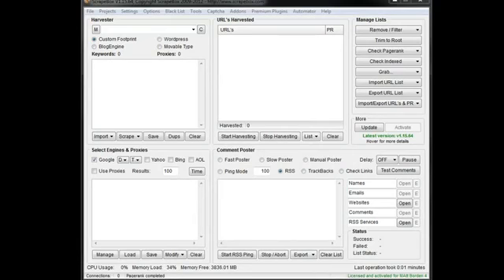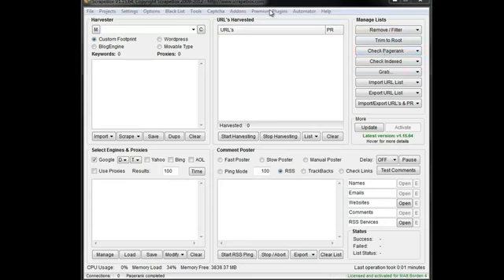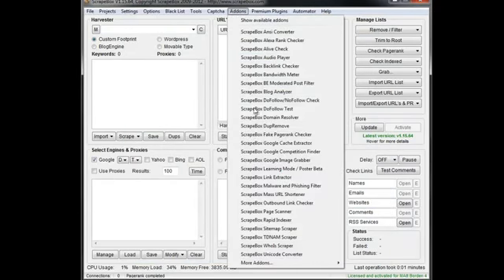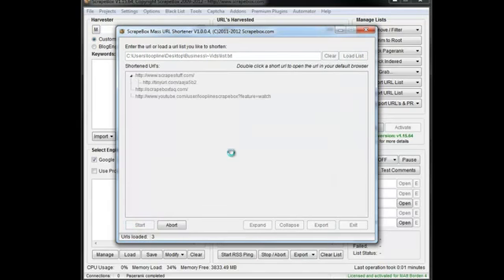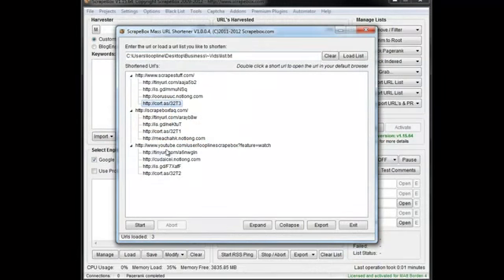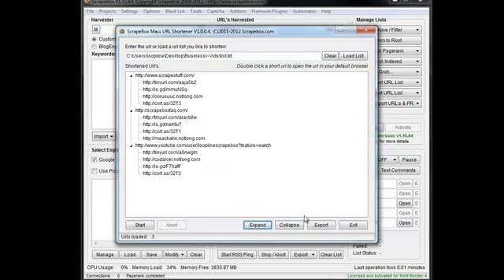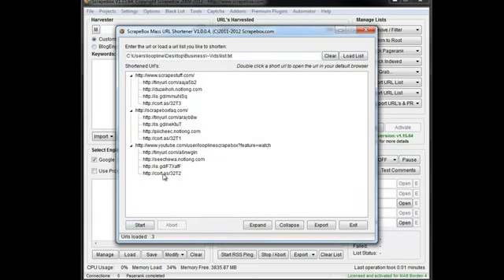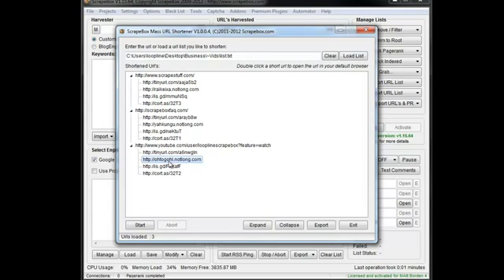Blackhatninjas Black Hat Ninjas Blackhatninjas.com Re-Uploaded - Mass Url Shortner Addon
Blackhatninjas Black Hat Ninjas Blackhatninjas.com Re-Uploaded and Shared - Mass Url Shortner Addon for Scrapebox - Shorten a large list of urls quickly - Blackhatninjas Black Hat Ninjas Blackhatninjas.com Re-Uploaded - Mass Url Shortner Addon for Scrapebox - Shorten a large list of urls quickly